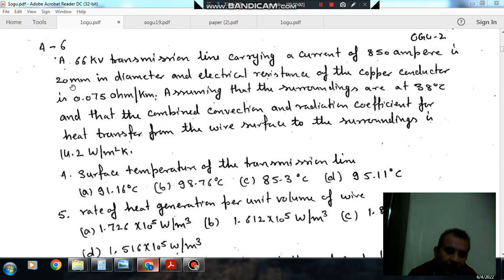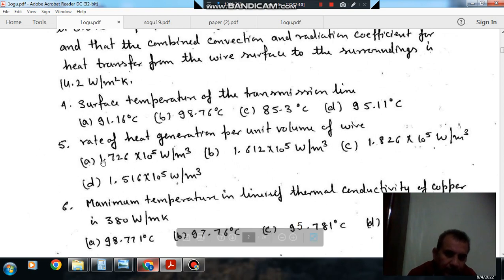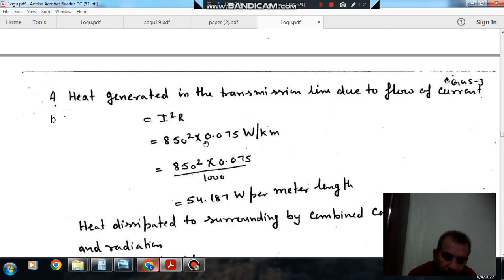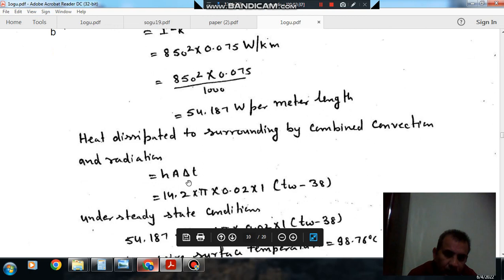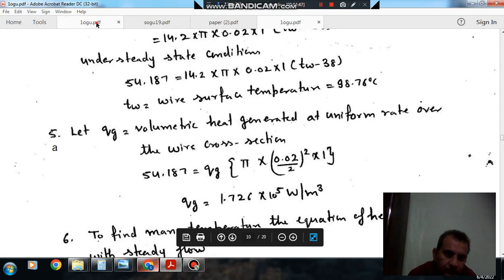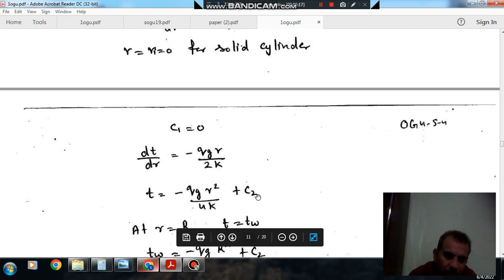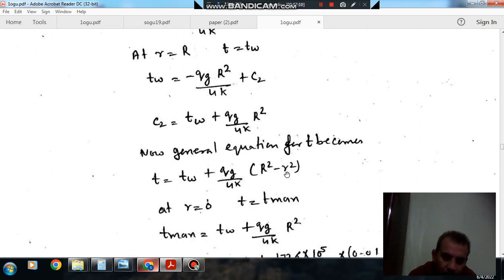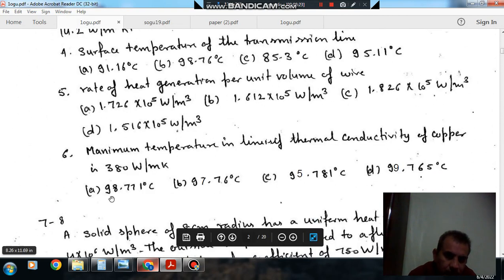Conduction with heat generation + fins + unsteady heat transfer (Q4 to Q6) (Gate practice questions)